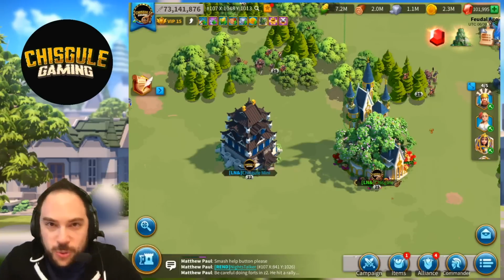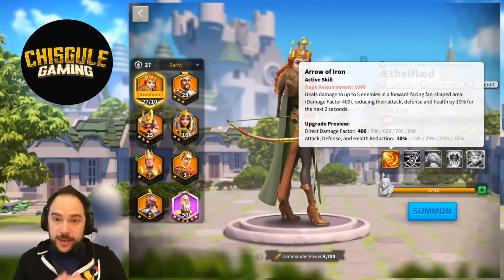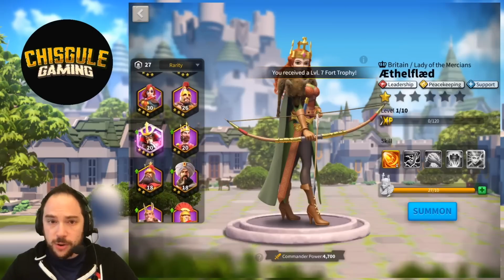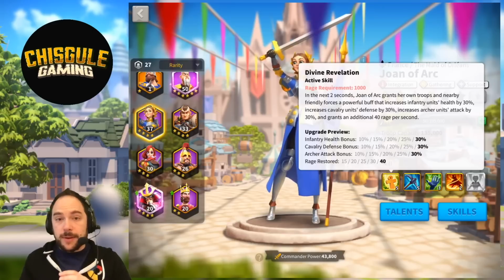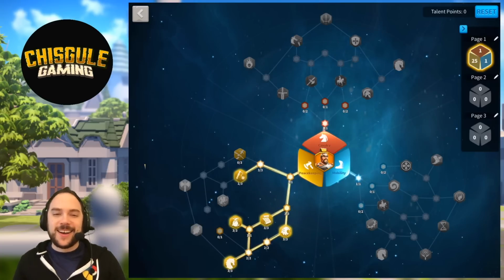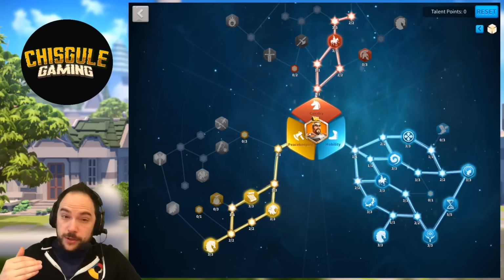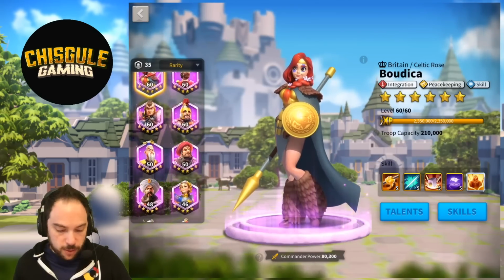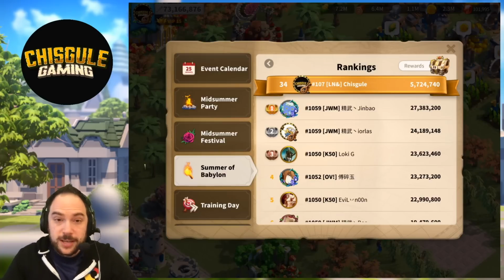F2P: How to wage WAR and occasionally WIN EVENTS | Rise of Kingdoms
Learn how to wage war and win events as a FREE TO PLAY player in Rise of Kingdoms.

Cheers,
-Chisgule